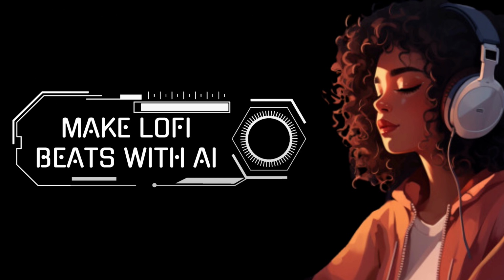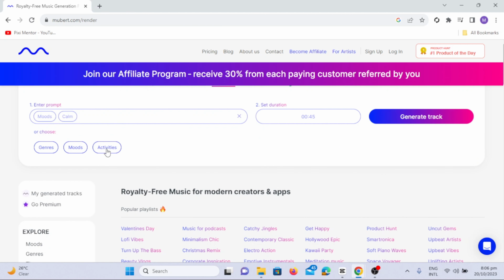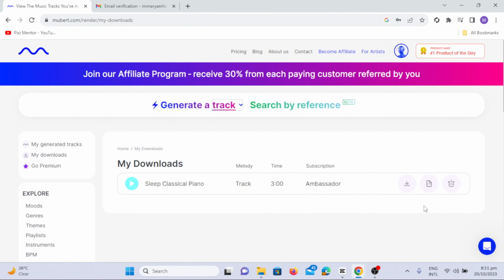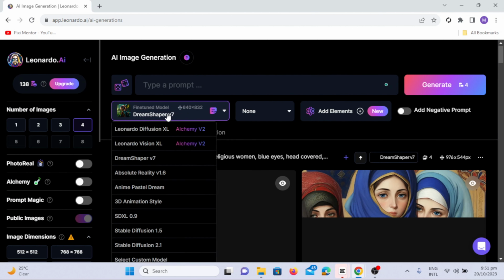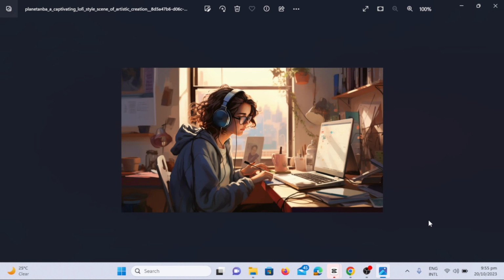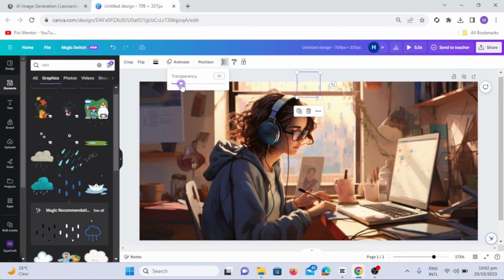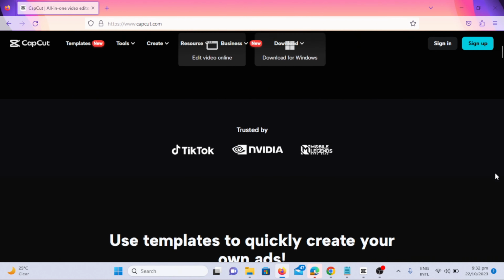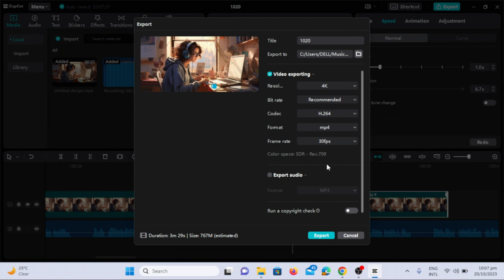Create Your Own Monetizable LoFi Channel with AI | AI Generated LoFi Beats Step by Step Tutorial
Create your own monetizable LoFi channel with AI,  AI generated LoFi Beats,  Step by Step tutorial. Various Kinds of lofi beats or lofi music are very popular in YouTube. Many are making huge money by Uploading lofi beats. You can also make lofi beats with ai and earn money online. In today’s video I discuss how to make lofi song without copyright and make money online,. AI-generated music is our topic so, let’s watch Create your own monetizable LoFi channel with AI,  AI generated LoFi Beats,  Step by Step tutorial will guide you on how to make money online. `

In this how to make lofi songs video, I make a Step by Step tutorial. If you want to create your own monetizable LoFi channel with AI, then you have to follow some steps. Let’s have a look on the ai generated lofi creation steps to make money online

Create a New monetizable LoFi channel on YouTube: Create a YouTube channel.  I will suggest using Canva design to create the logo and the banner for create your own monetizable lofi channel with ai.

Step 1: Make LoFi beats with AI.
I am using Mubert AI to generate Lofi beats.
To use the Mubert AI website, follow these steps:
Click on the "Generate Track Now" option. Enter your desired prompt. For example, "I'm typing lofi music."
Step 2: Generate Image For  lofi Music Video.
To generate images for your lo-fi channel video, follow these steps:
Visit the Leonardo AI website. click the ai image generation. watch how Create Your Own Monetizable LoFi Channel with AI  AI Generated LoFi Beats  Step by Step Tutorial

Step 3: Animate your lofi channel images using canva.
Go to Canva. i have chosen this image and i will add animation to this image. Access the "Elements" section and search for "rain."

step 4 : create lofi music video.
 i will use capcupt to create lofi music video which is free and easy to use.
Alternatively, click on the export option and adjust the frame rate. You can switch from 30 frames per second to 60 frames per second to double the video's size.Upload ai generated lofi music on YouTube. Once you have successfully generated your lofi music video.

📝 Video Breakdown
00:00 Introduction to Lofi Channel
00:58 Make LoFi beats with AI
02:24 Generate Image For Lofi Music Video
03:25 Animate your Lofi channel images using Canva
04:21 Create Lofi music video
05:22 Make Money and Growing Tips